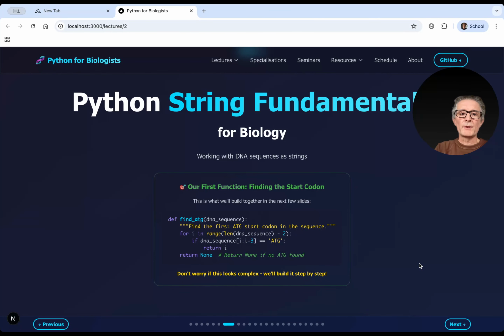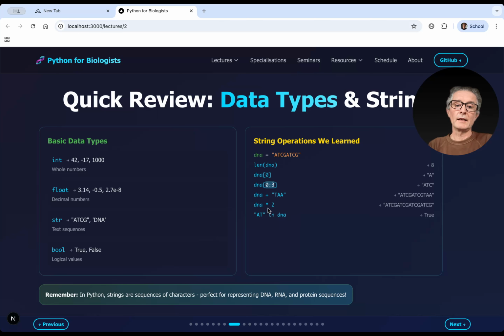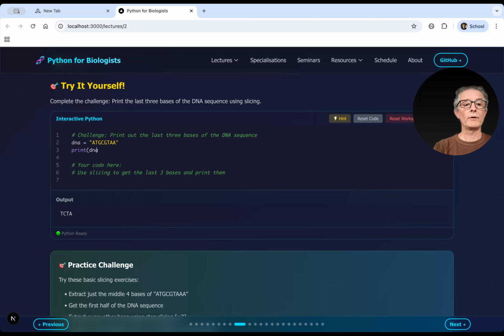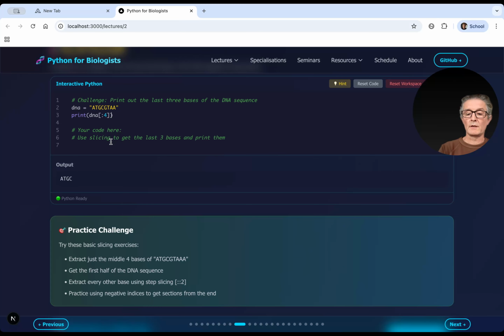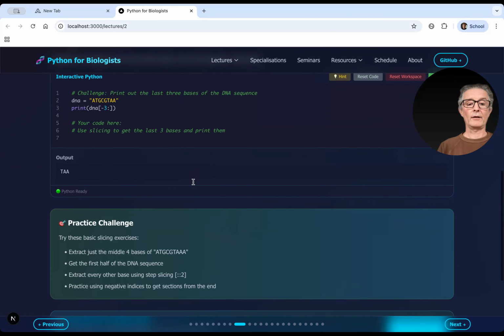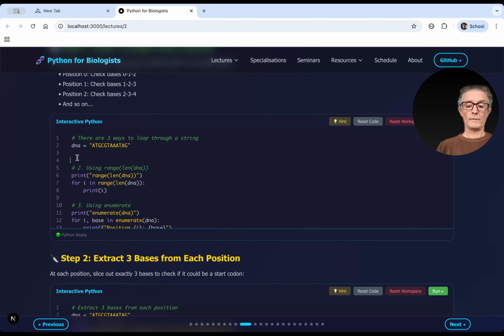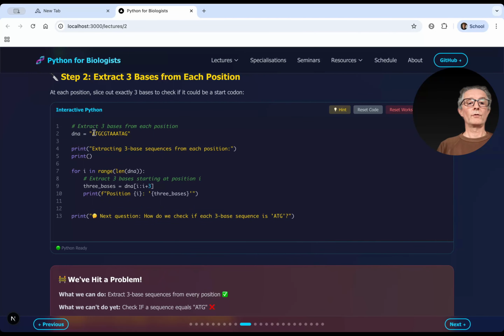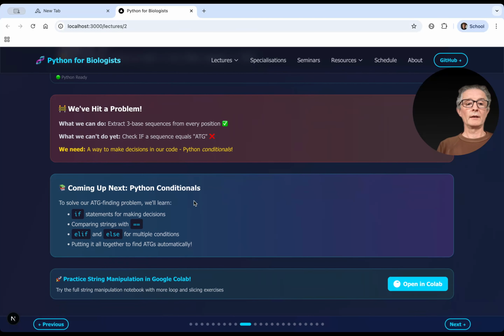lecture2 part2 strings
An overview ofd string manipulations in python